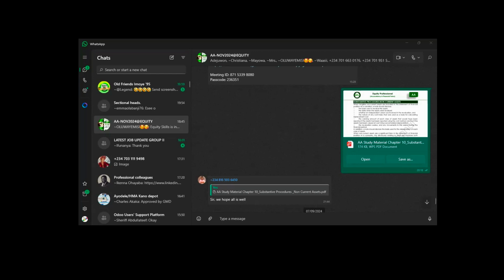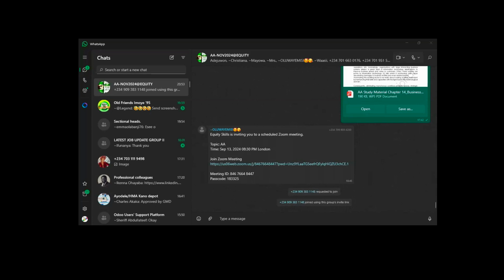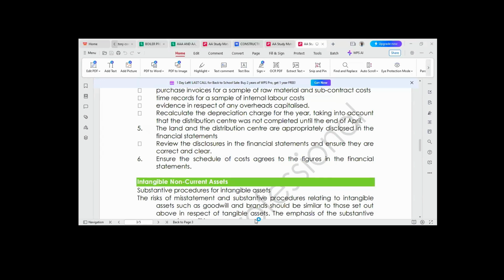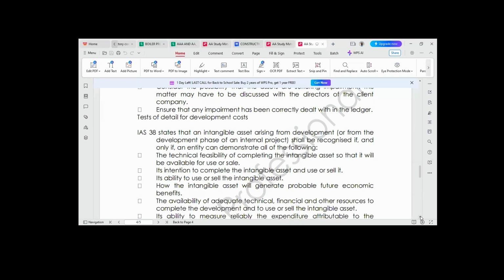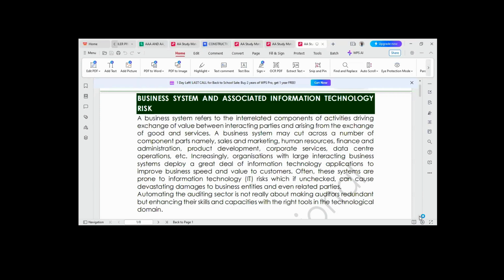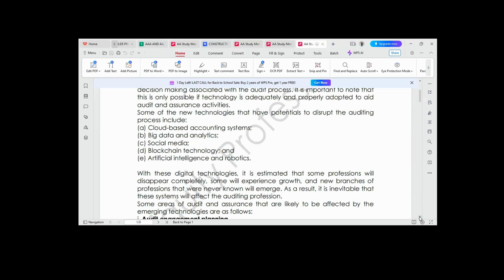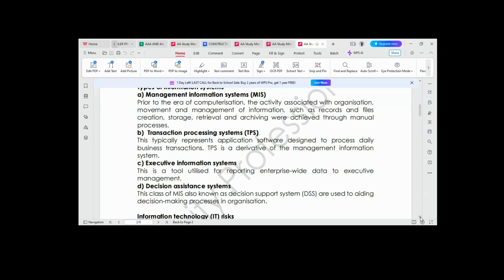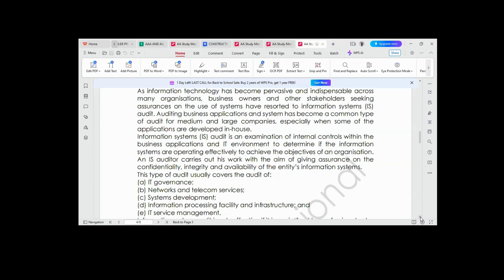Information Technology Risk Class 1